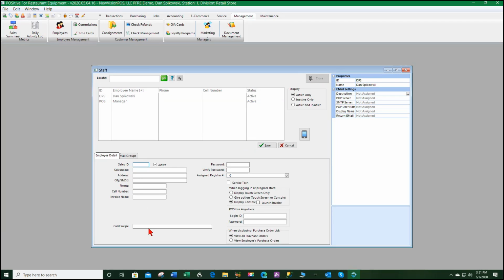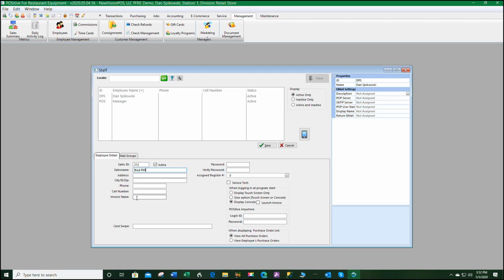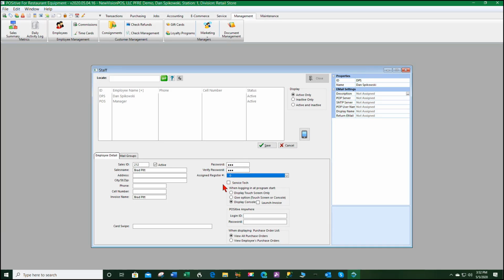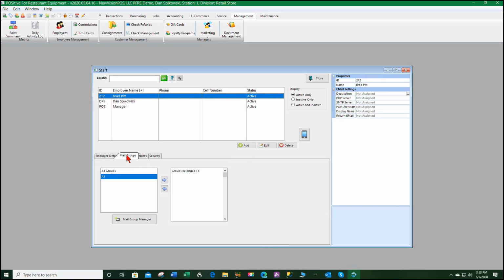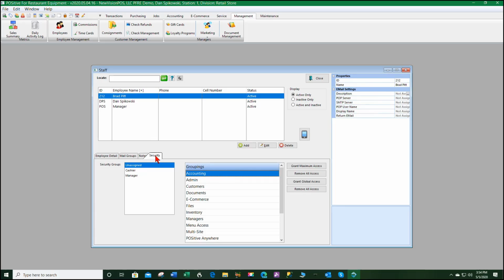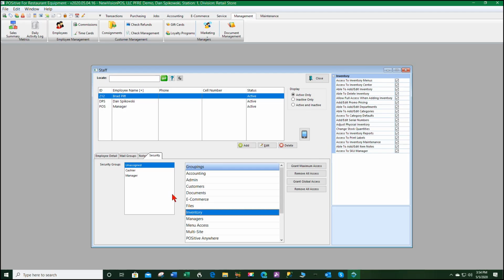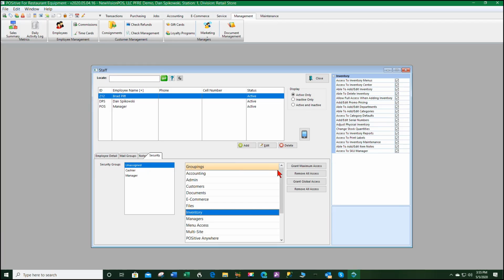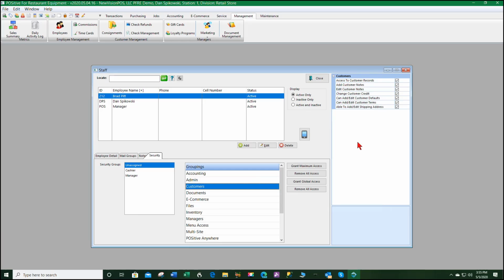Management: Employees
This video is part of the PFRE Master Menu Series and shows the Employees  section from the Management menu.